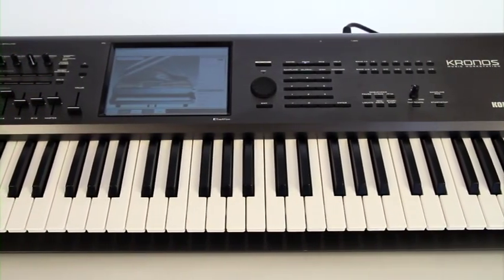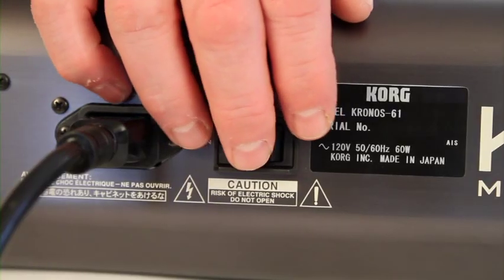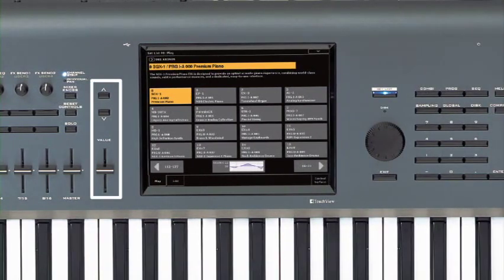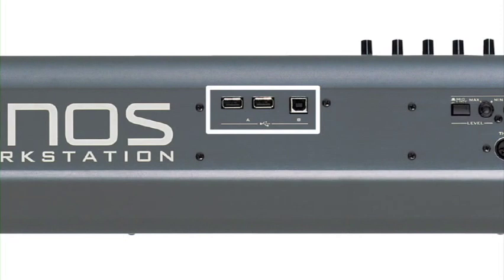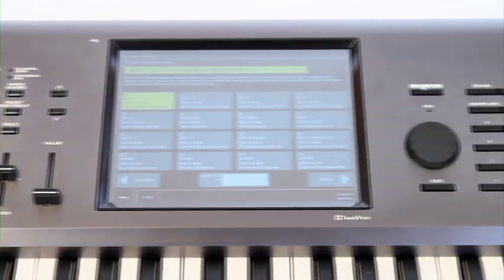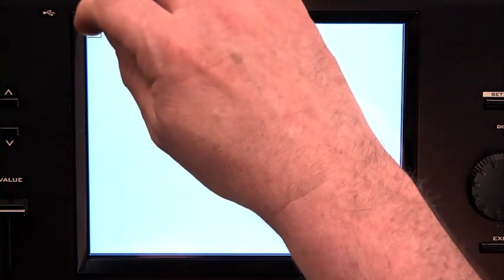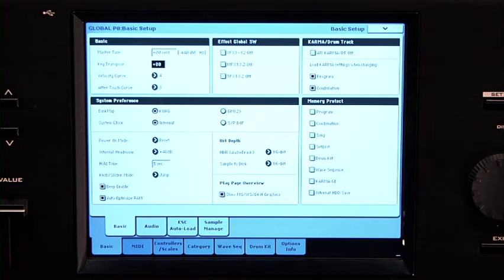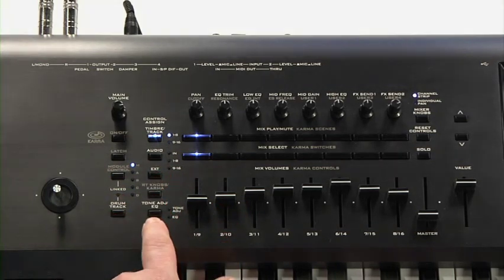Korg Kronos Music Workstation Video Manual Part 1- Introduction and Navigation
This is Part 1 of our video manual for the Korg Kronos Music Workstation, focusing on basic navigation.